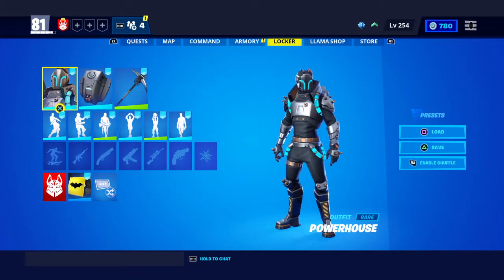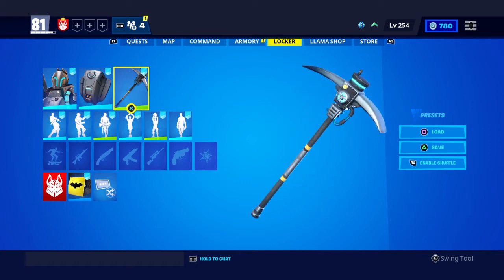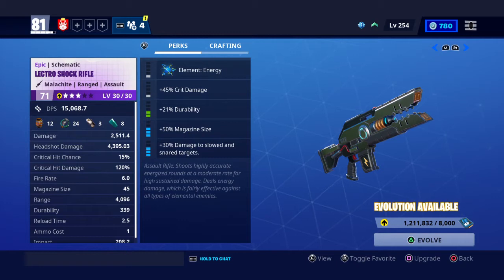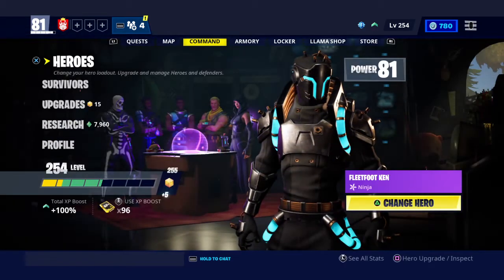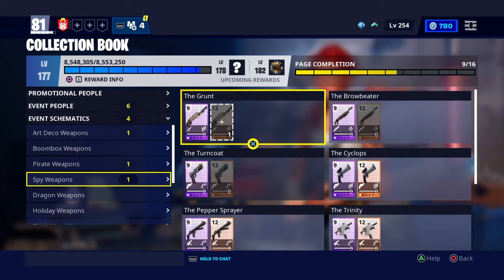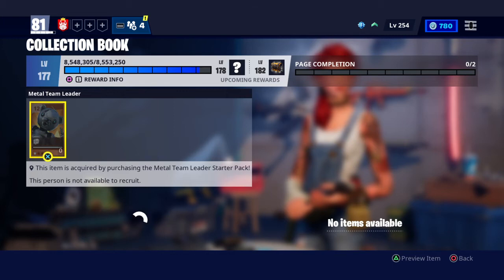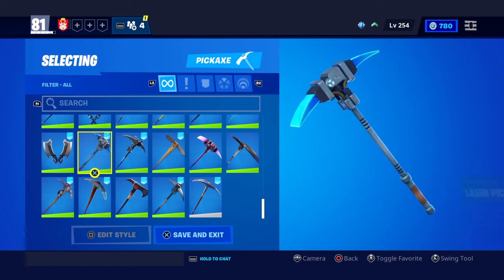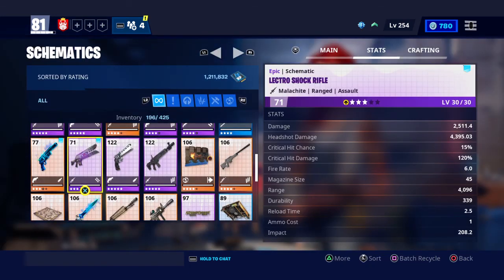Powerhouse Bundle STW Review